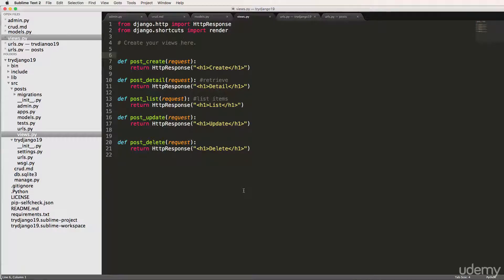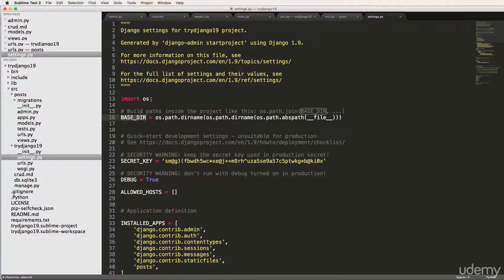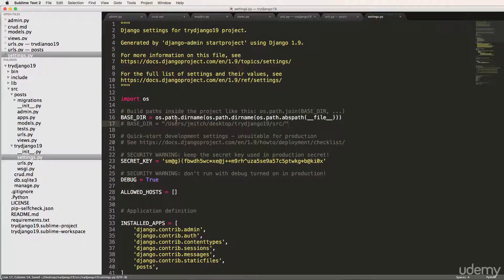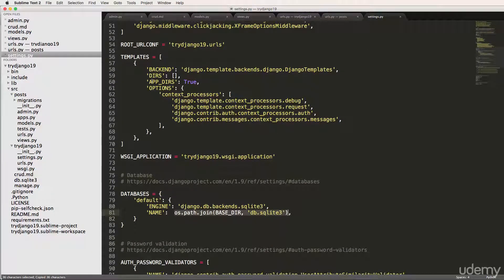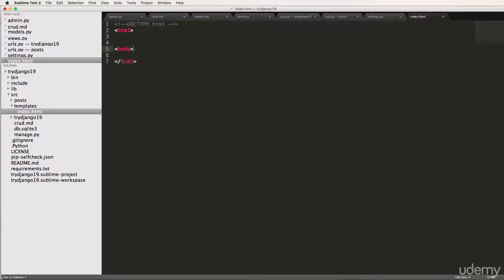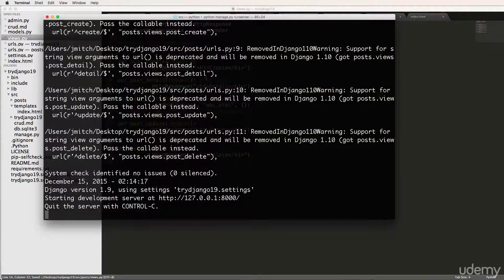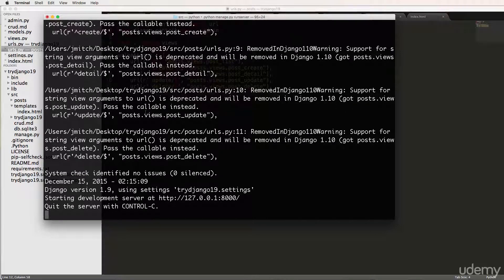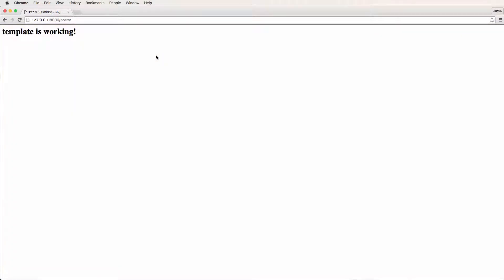Coding || 14. Django Templates